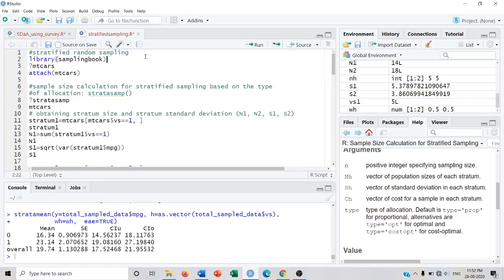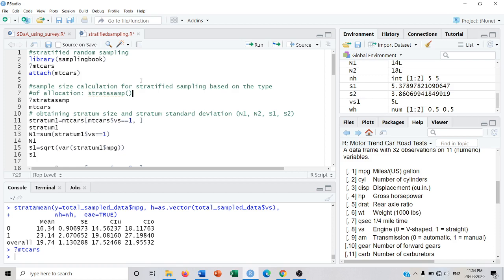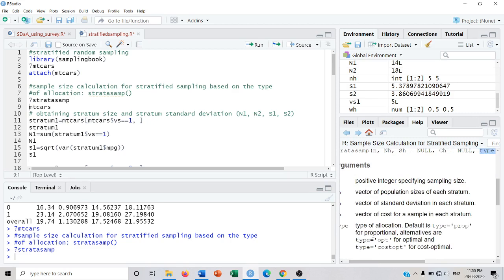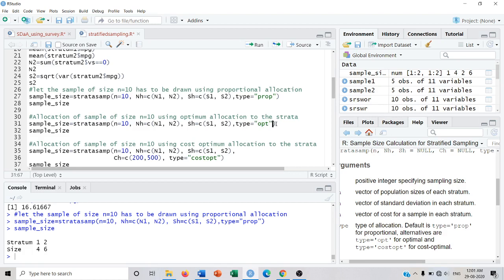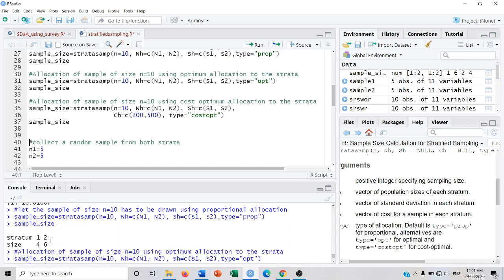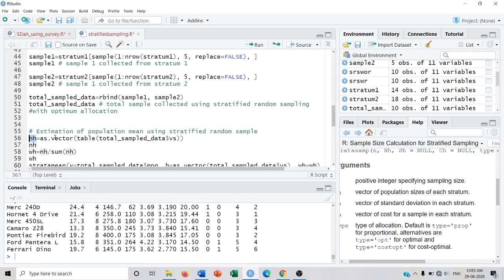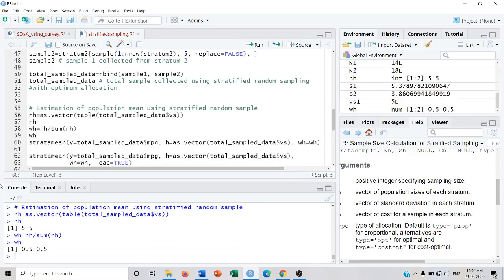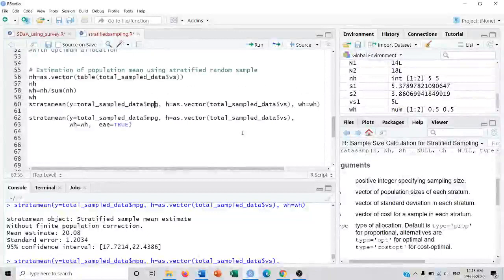Stratified Random Sampling and Estimation of Population Parameters in R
In this video you will learn, how to allocate the sample size to  strata using various procedures of allocations and the estimation of population parameters under stratified random sampling using R.